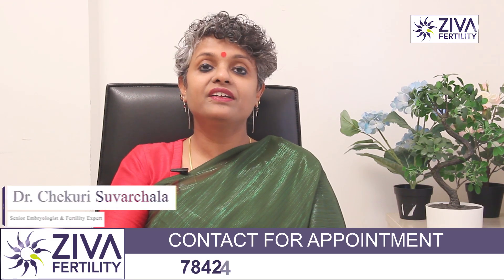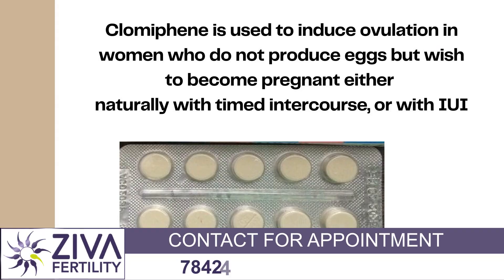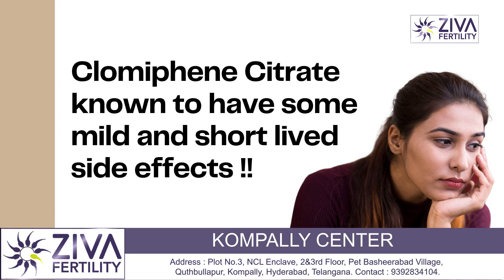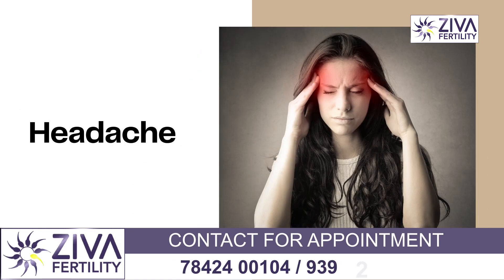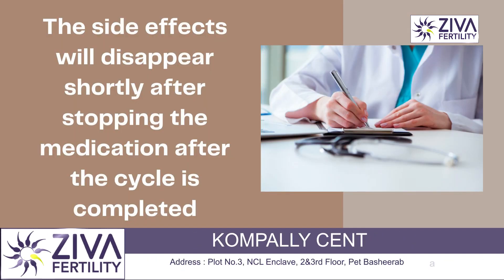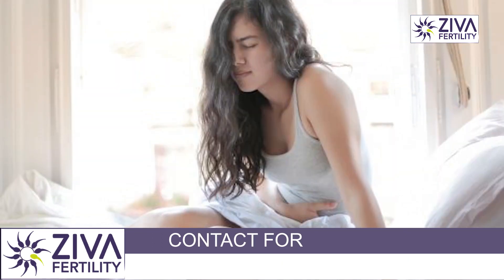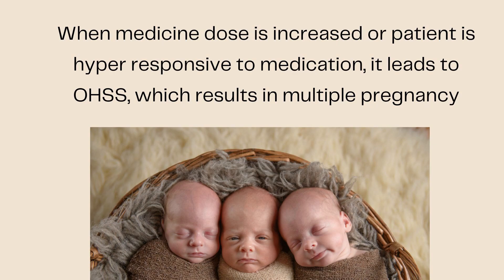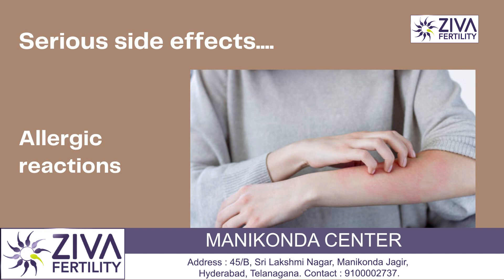Side Effects Of Clomiphene Citrate || Female Fertility || Dr Chekuri Suvarchala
Dr. Chekuri Suvarchala (Scientific Director, Masters in Clinical Embryology (Australia & UK, PhD (Genetics)) - Topic: "  Side Effects Of Clomiphene Citrate " - ZIVA Fertility English -  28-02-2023

Ziva's Success story:
1)  22+ Years of Experience
2)  Around 90% Success Rate
3)  10,200 ICSI Cycles
4)  2,200 IVF Cycles
5)  4+ Centers in Hyderabad